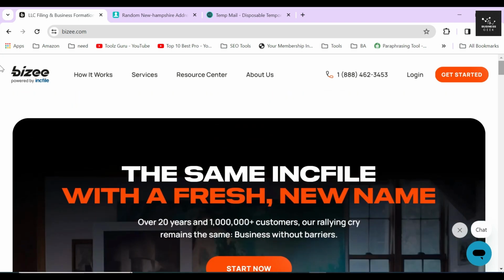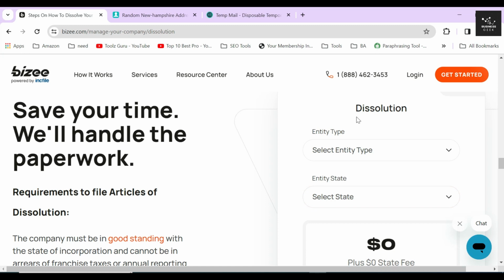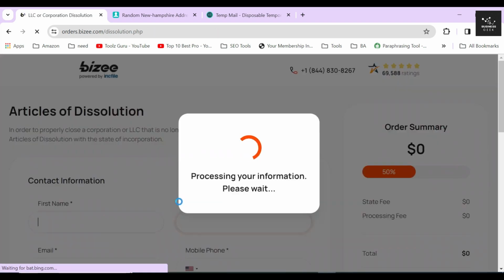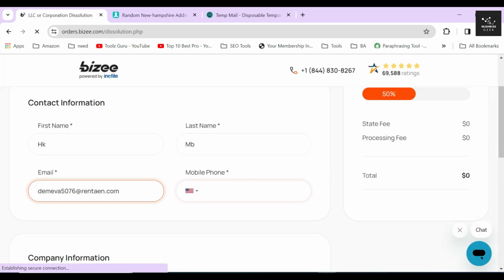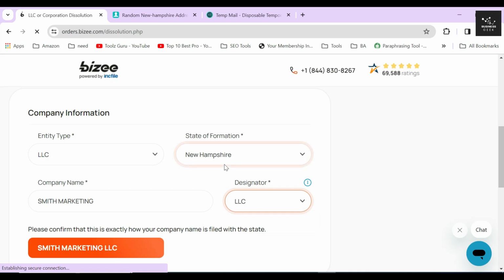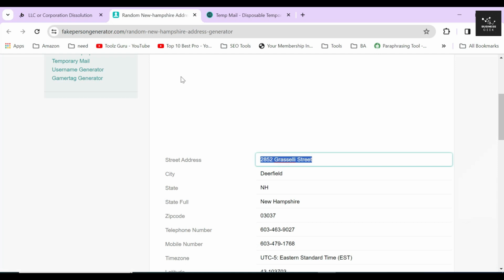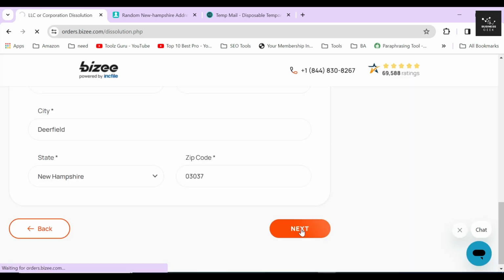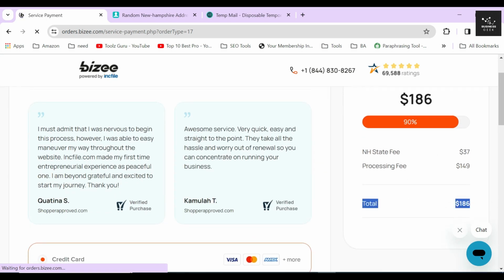How to Dissolve, Close, or Terminate an LLC Business in New Hampshire (2026) Articles of Dissolution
In this video, I showed how to dissolve, close, or terminate an LLC Business in New Hampshire Online in 2026, Step by Step.

To dissolve your New Hampshire LLC via SOS, you submit the completed form of Articles of Dissolution for Limited Liability Company to the New Hampshire Secretary of State, Business and Commercial Services (BCS) by mail or in person. You cannot file articles of dissolution online. Make checks payable to the New Hampshire Secretary of State.

How do I close my LLC in NH?
What does administratively dissolved mean in NH?
Where can I close my LLC?
How do I withdraw a foreign corporation in New Hampshire?

certificate of dissolution from the new hampshire department of revenue administration
certificate of dissolution from the department of revenue
how to dissolve llc in new hampshire